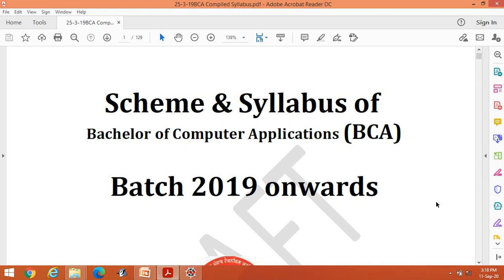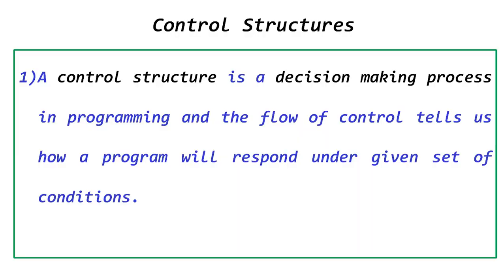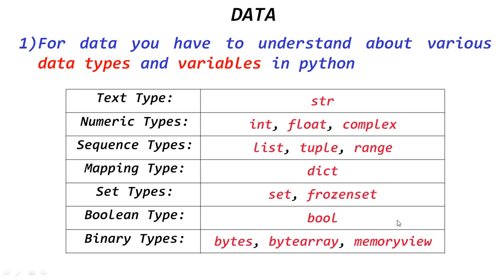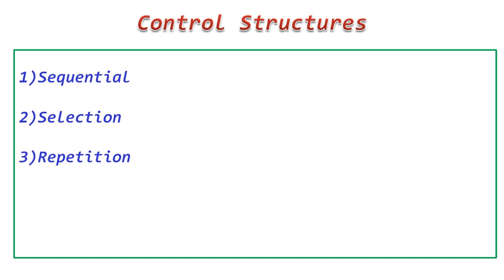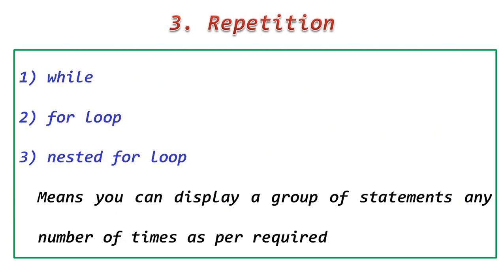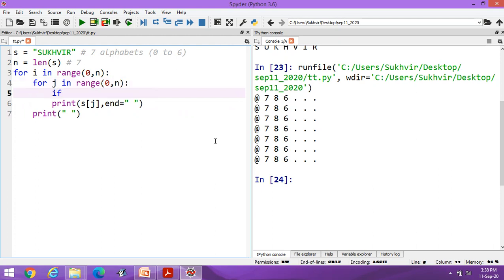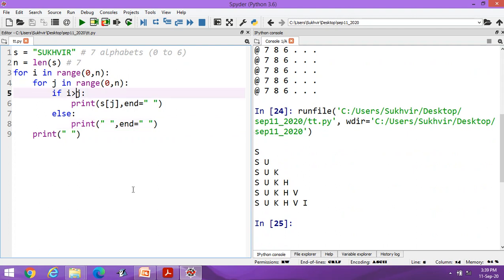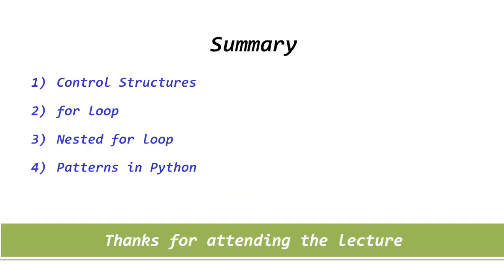Python Theory Part 13: Control Structures (Python Control Statements)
Unit 2/Part 1/Lesson 4: Control Structures
Topics : Python Control Statements
IKG Punjab Technical University Jalandhar
Subject Code : UGCA 1914